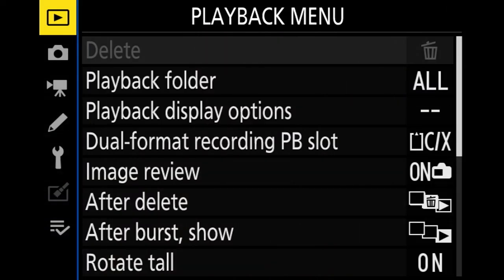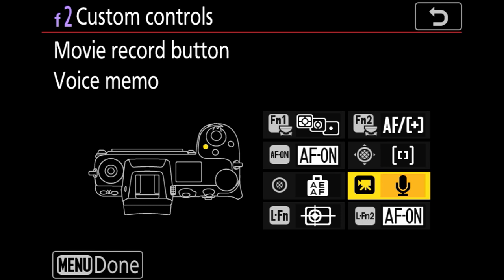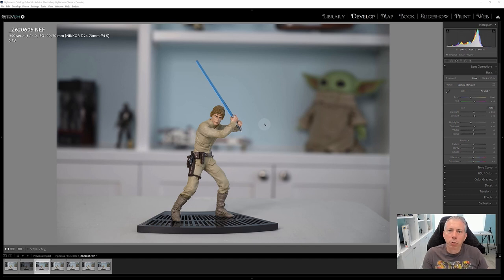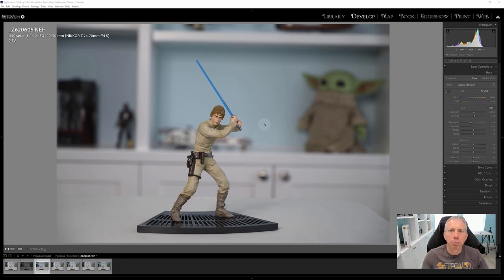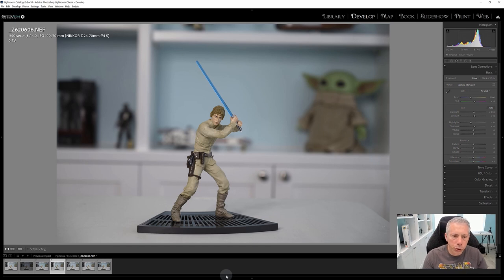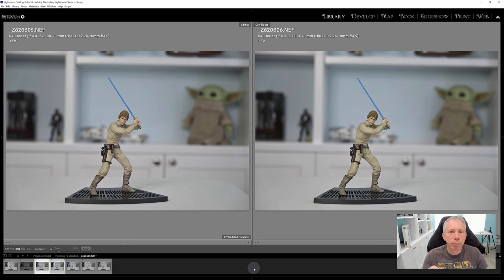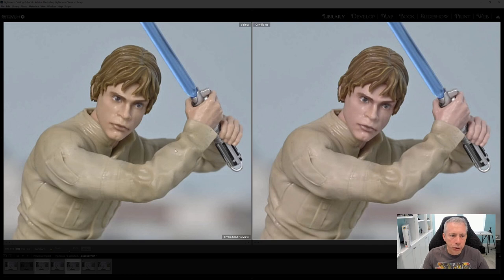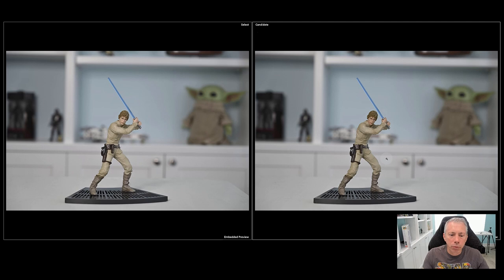Portrait Impression Balance & Voice Memos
With the new firmware 1.30 for Nikon Z 6II & Z 7II cameras we have two new features. The first is Portrait Impression Balance and the second is voice memos (available on the Nikon Z 6II only). I will show you how to activate these in the menus and how each of these works.